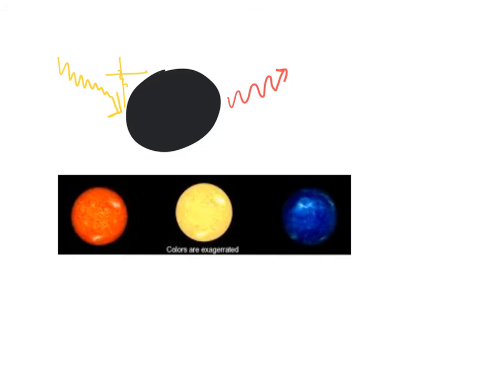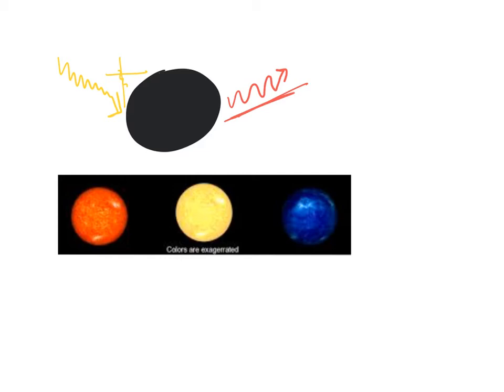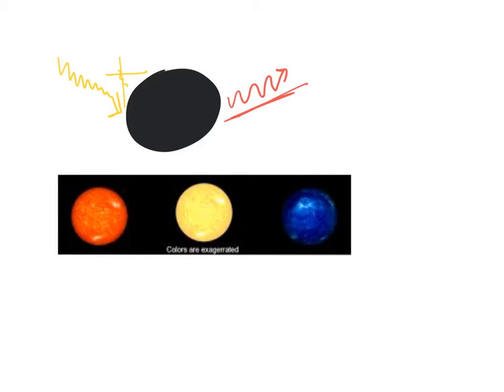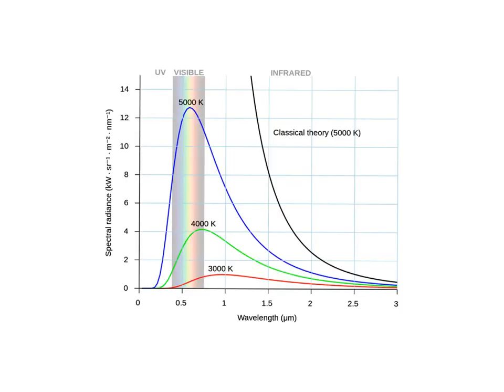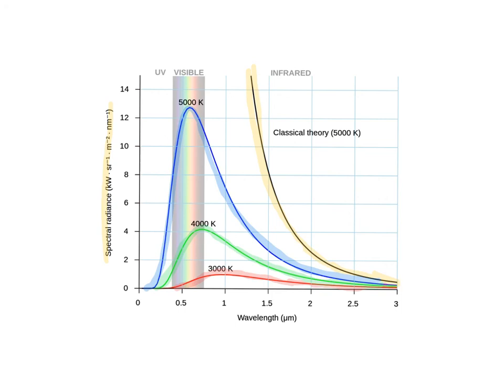Black body radiation